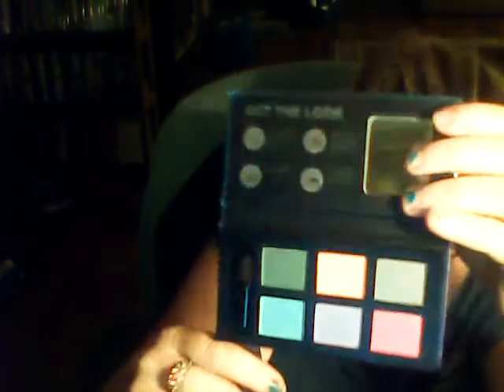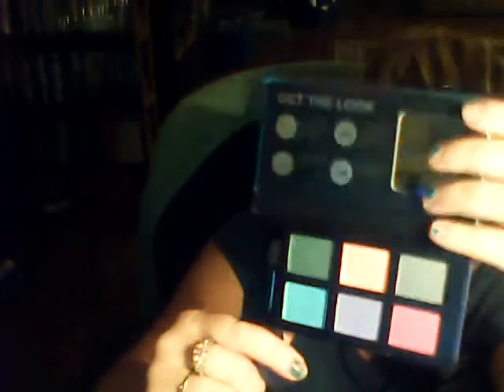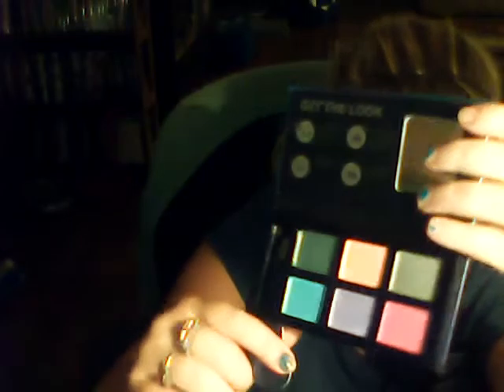New Found 2015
love the colors